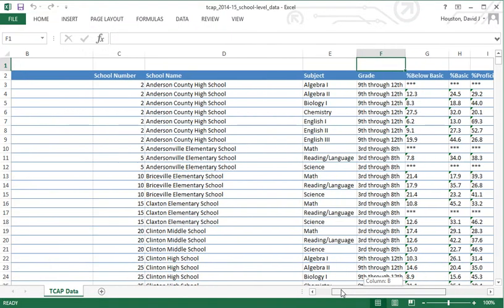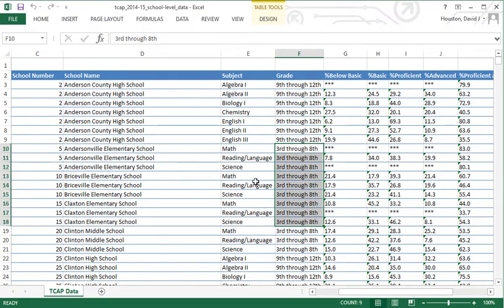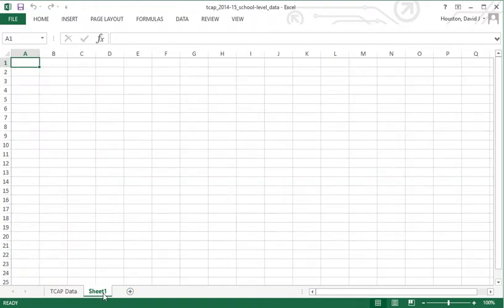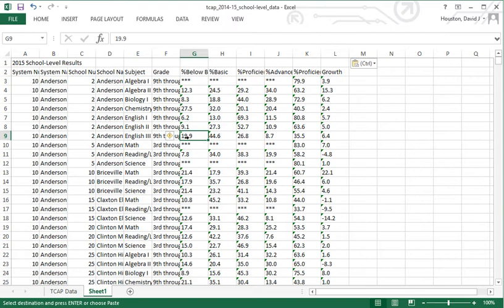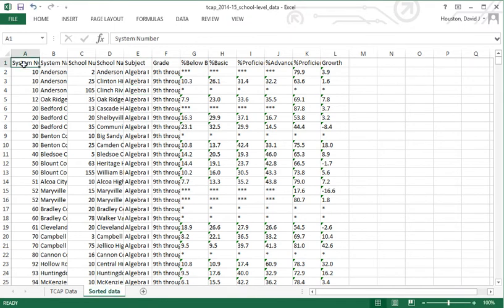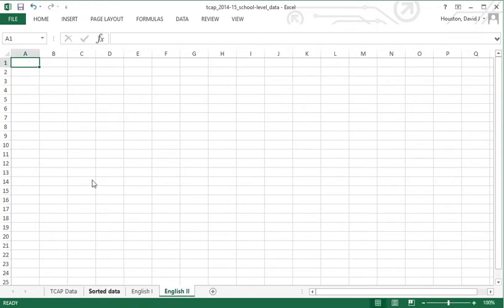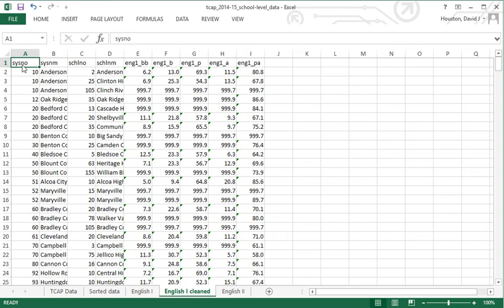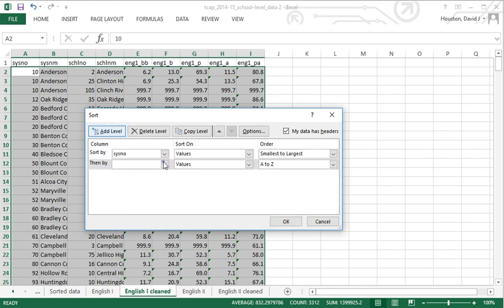Excel Tutorial: Preparing the TCAP 2014-2015 data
Demonstrates how to prepare the TCAP 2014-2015 data for importing into a statistics package.